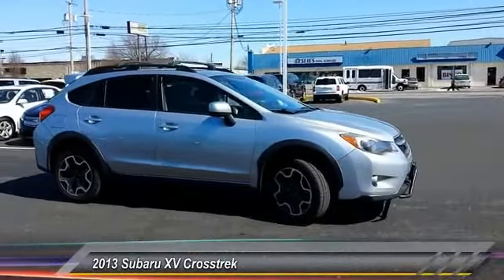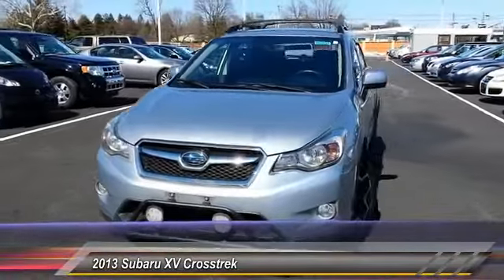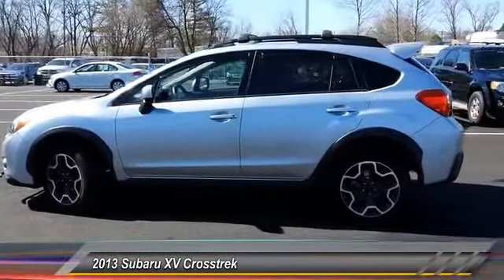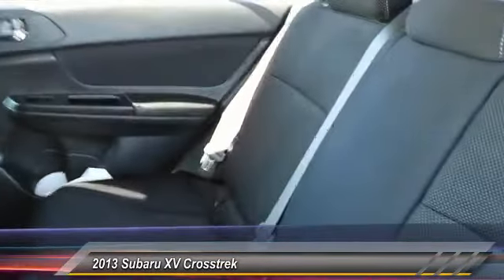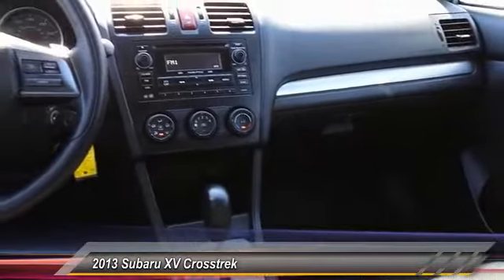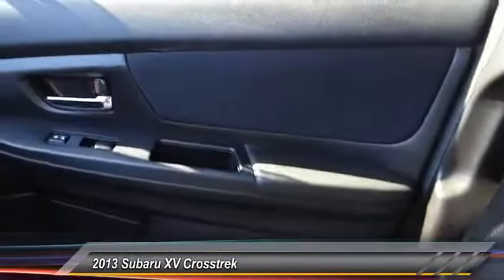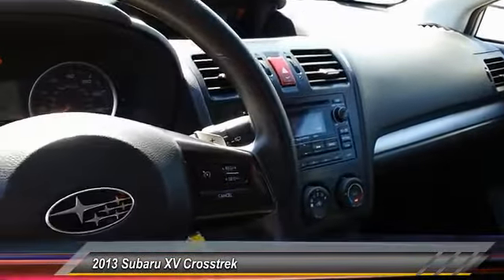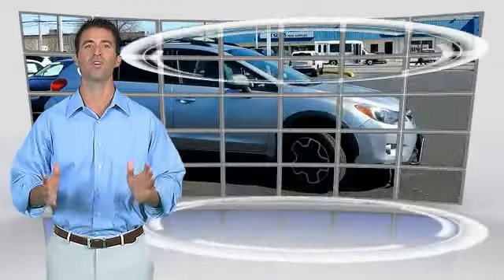2013 Subaru XV Crosstrek Lancaster PA 1250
2013 Subaru XV Crosstrek Premium

*ONE OWNER*, *DEALER MAINTAINED* w/13 Detailed Service Records including Grand Prix Subaru, *CLEAN CAR FAX*, AWD, Alloy Wheels, *LOW MILES*, *NEW PA STATE INSPECTION and EMISSIONS*. XV Crosstrek 2.0i Premium. When was the last time you smiled as you turned the ignition key? Feel it again with this attractive 2013 Subaru XV Crosstrek. The quality of this superb XV Crosstrek is sure to make it a favorite among our educated buyers. *WE BUY CARS*. Great financing too at Auto One -- our team will work hard to get you attractive financing to suit your budget and lifestyle. Auto One employs Market Based Pricing. Don't wait-- vehicles like this never last long: Call, stop in, or apply online today!